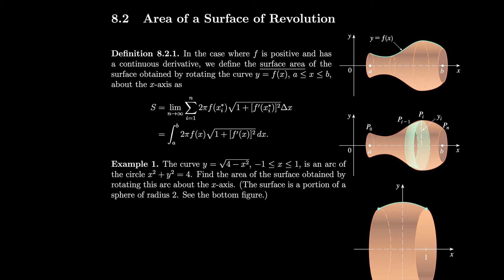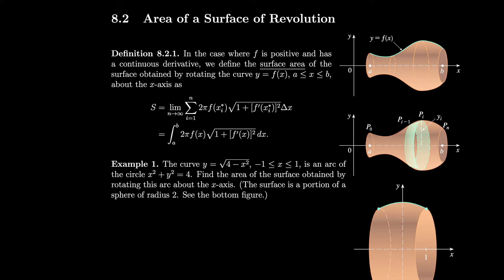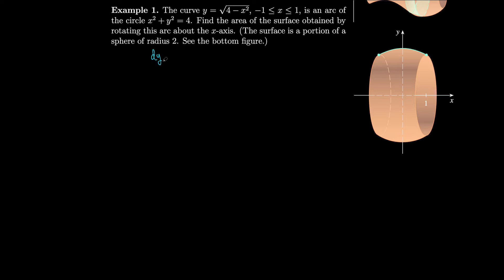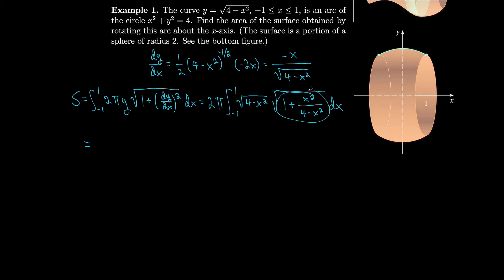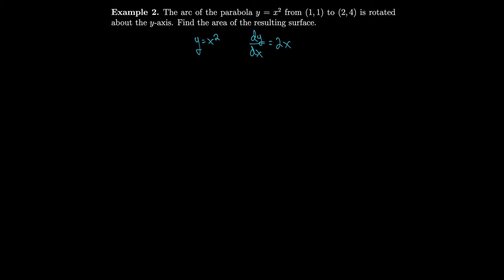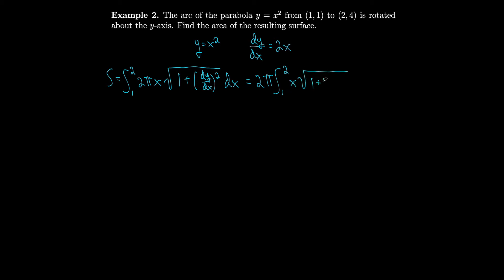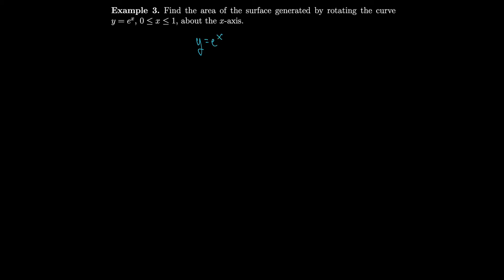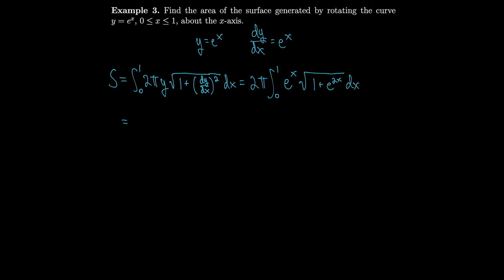Calculus 8.2 Area of a Surface of Revolution